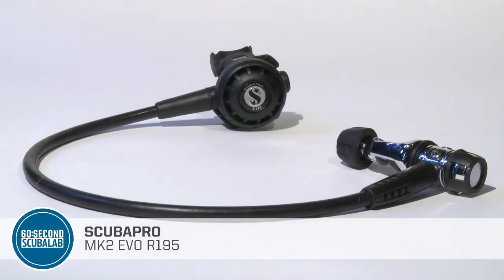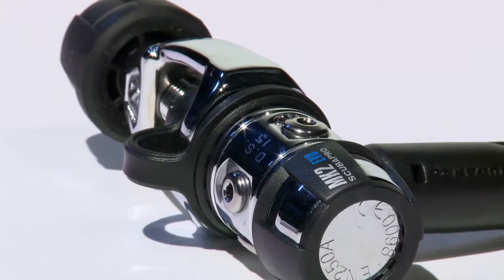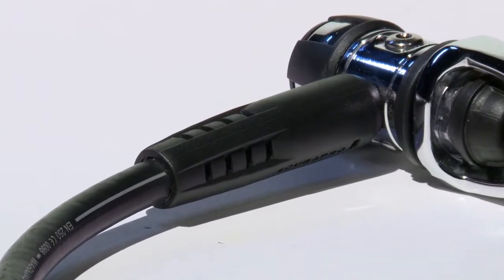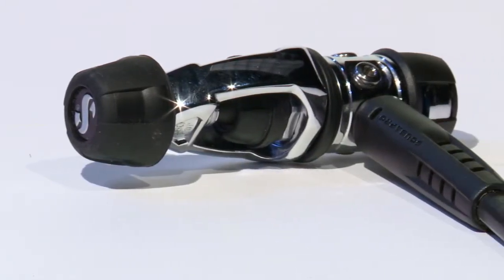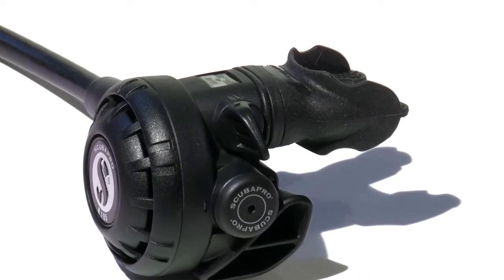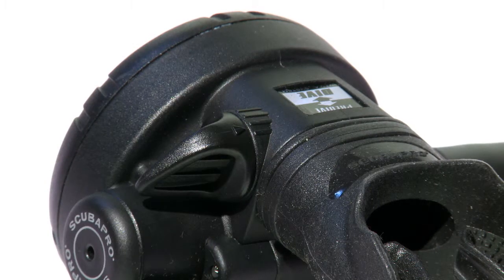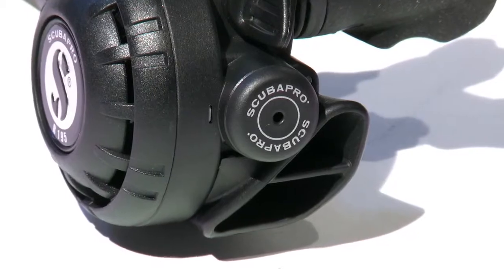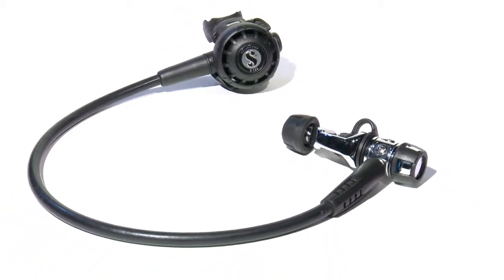60: Second ScubaLab - SCUBAPRO MK2 EVO R195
Scubapro’s MK2 regulator--a proven workhorse popular with new divers and rental departments--has been updated with the Extended Thermal Insulating System, making at home when diving the Great Lakes or the Great Barrier Reef.